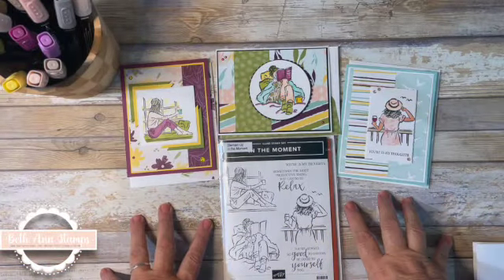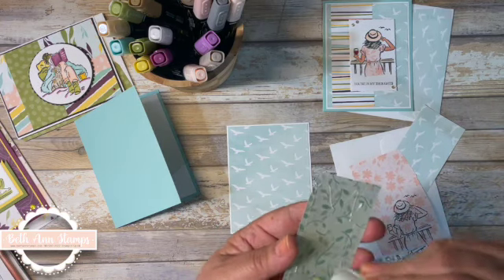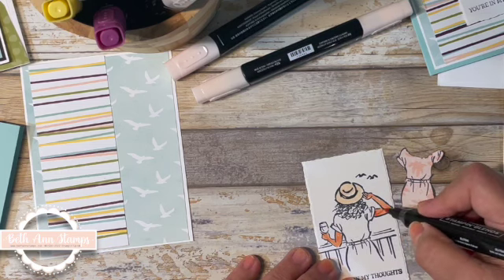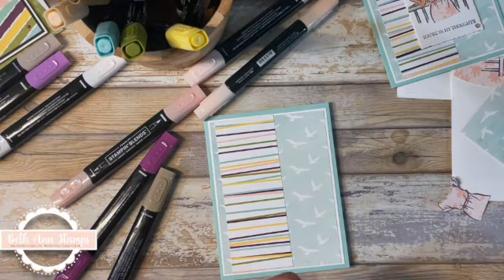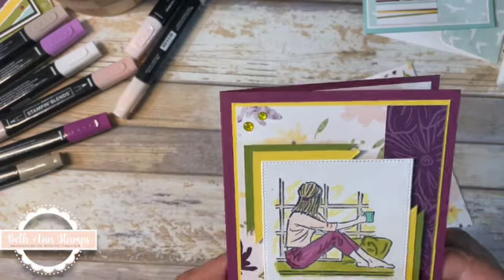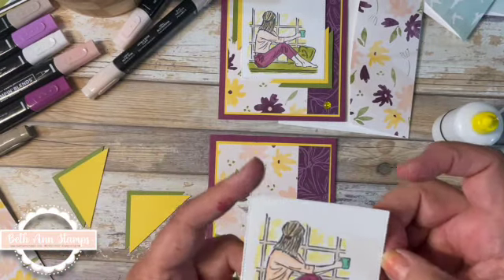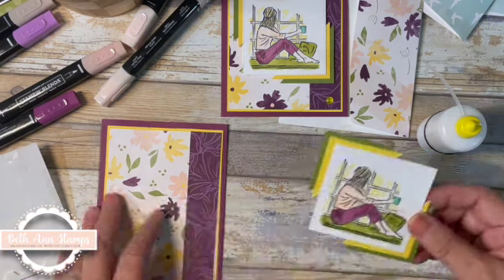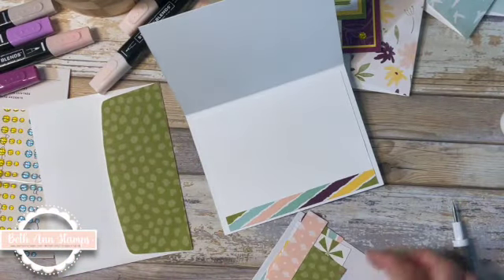In The Moment!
This week I am pairing the In the Moment Stamp set with the Design a Daydream DSP/Pattern paper.  Join me while I build and color these wonderful cards.